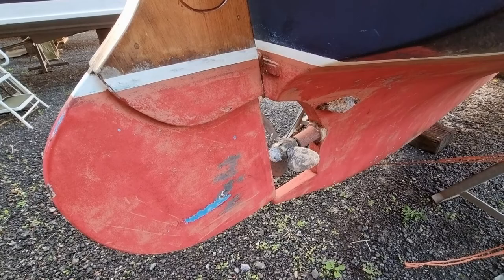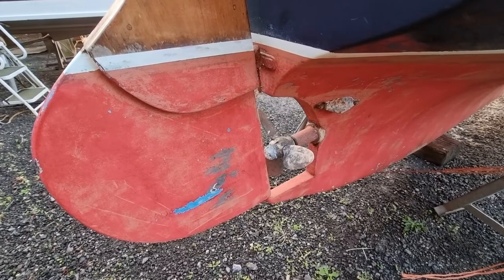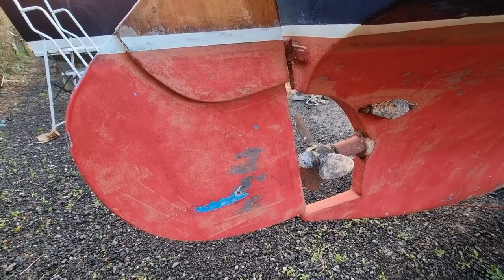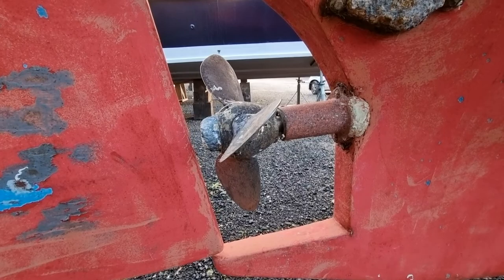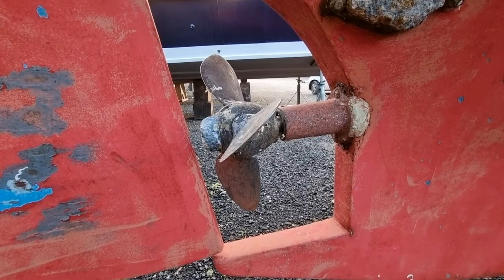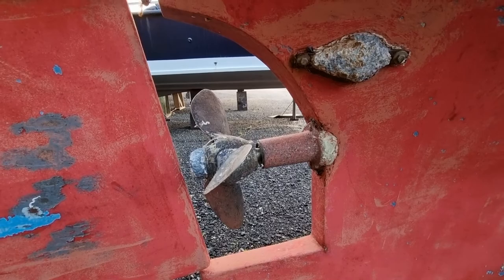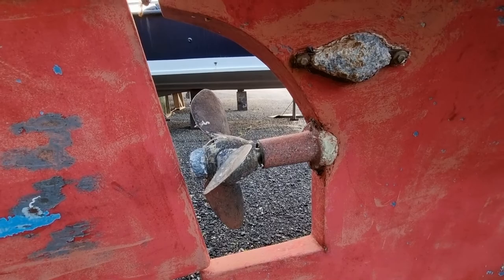Mevagissey Tosher - Boatshed - Boat Ref#317076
Mevagissey Tosher for sale with Boatshed Torbay Photos and video taken by Boatshed Torbay